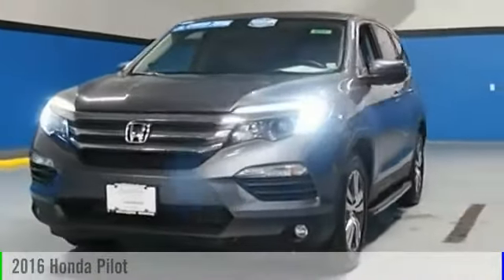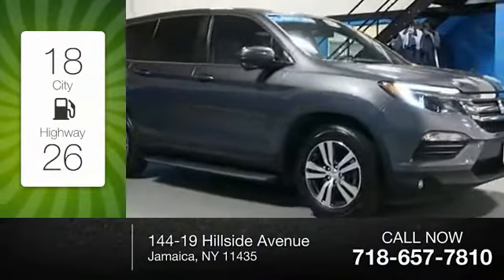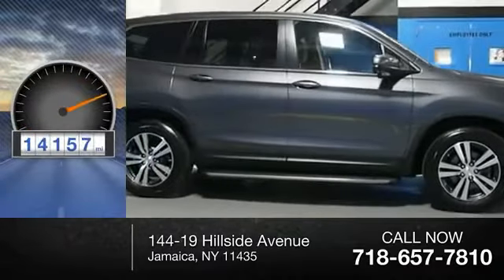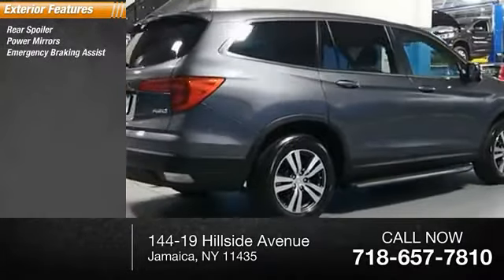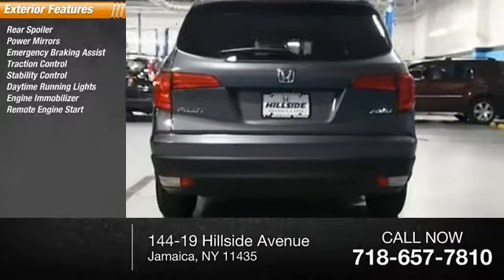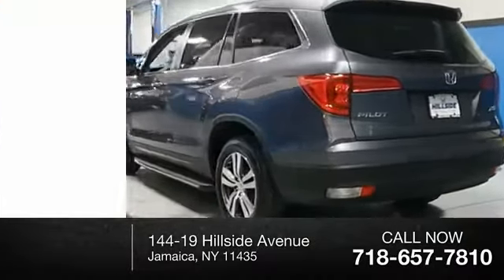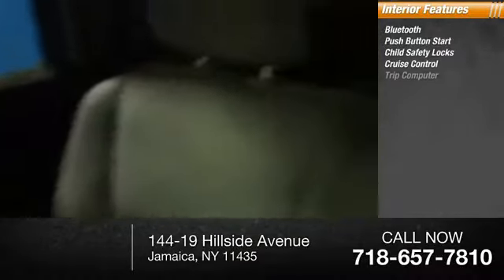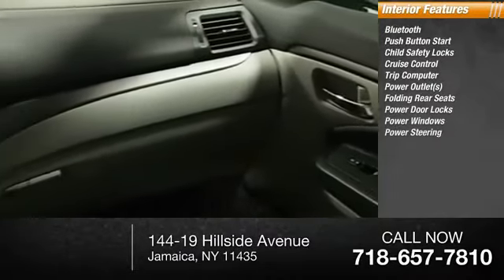2016 Honda Pilot Jamaica NY U256711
2016 Honda Pilot EX

Hillside Honda
144-19 Hillside Avenue

New Price! CARFAX One-Owner. NO Hidden Fees, NO Games. *Honda Factory Certified with Warranty* Spotless! Best Conditioned Vehicles in the Market! Our aggressive NO FEE, market based pricing takes all the headache out of shopping!3rd Row Seating, Passed 182 Point Inspection, Recent Oil Service, White Glove Detailed, AWD.***INTERNET SPECIAL - MUST PRESENT AD AT TIME OF SALE. EXCLUDES ALL PRIOR OFFERS*** At Hillside Honda, we are aware that there are many similar vehicles in the marketplace, however not all are the same. It is critically important that the vehicle you choose be fully serviced by Honda Certified Technicians ensuring the same quality and care each vehicle was built with, will continue to be reflected for years to come. We pride ourselves on restoring all of our vehicles to as close to new condition as possible and have the records to back our words, something you should demand of any dealer. Every single vehicle is first inspected for structural damage, flood damage or any other issues before being attended to by a Certified Technician where, depending on each vehicle's needs, the following items may be serviced: - Oil and Filter Change - Wiper Blade Change - Air Filter Replacement - Dust and Pollen Filter Replacement - Transmission Service - New Tires with Balancing and Alignment - Brake Pad and Rotor Replacement - Rear Differential Service (AWD Vehicles) While Hillside Honda cannot always claim to be the absolute lowest priced, we do offer highly competitive pricing and we can claim to be the best serviced, best conditioned vehicles on the market today. Family owned and operated for over 40 years, Hillside Honda has remained a top rated dealer by consistently providing its clients with meticulously detailed vehicles, aggressive pricing and a positive buying experience. All efforts are made to ensure each vehicle displayed is IN STOCK as well as AVAILABLE.